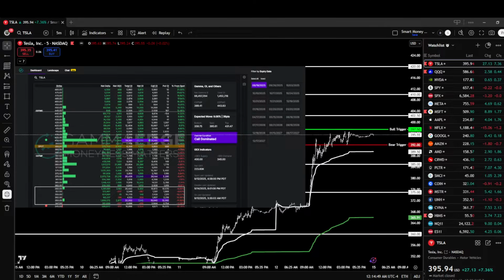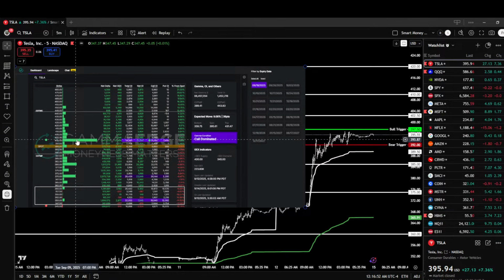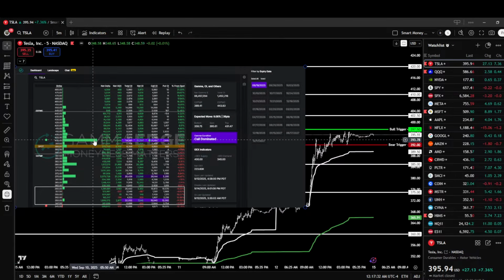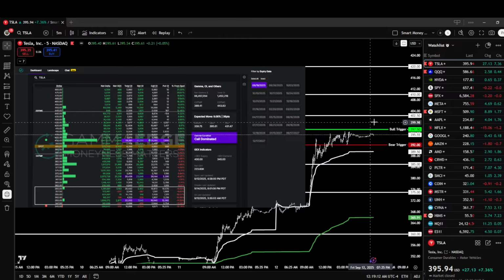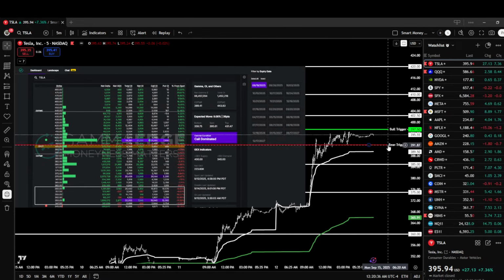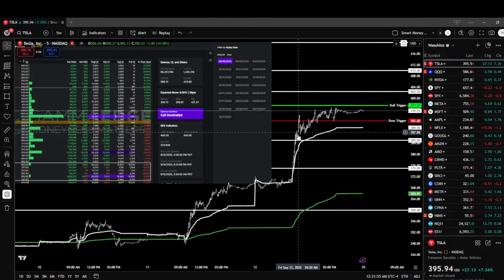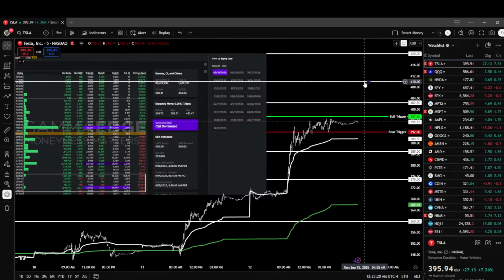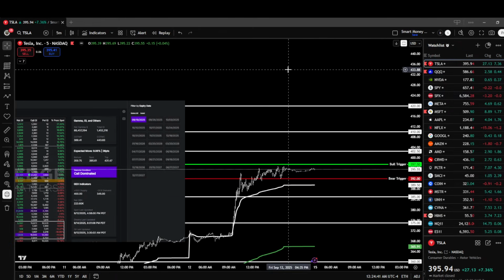Tesla Stock Analysis | $360 vs $450 — Next Big Move for $TSLA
Tesla Stock Prediction & Trading Plan (September 2025) 🚀
This week’s $TSLA stock analysis breaks down the key levels that could trigger Tesla’s next big move. Using GammaEdge data, VWAP structure, and dealer pivots, this Tesla trading plan gives you both bullish and bearish scenarios with clear entry, stop loss, and profit targets.

📊 In this Tesla stock forecast, we show why $360 and $450 are the critical breakout levels. Whether you trade Tesla options or common shares, this plan helps you avoid the chop and trade only when Tesla confirms direction. No hype — just a real $TSLA options strategy designed for asymmetric risk-reward.

⚡ What you’ll learn in this video:

Tesla stock analysis for September 14-19

$TSLA options trading strategy with risk/reward

Tesla price prediction and forecast this week

Key GammaEdge levels and VWAP setups for Tesla

👉 If you trade Tesla stock or options, this breakdown gives you the exact plan to watch before the market opens.

🔗 Join the Rawstocks Discord (Live Trade Plans, Flow Data, Premium Tools)